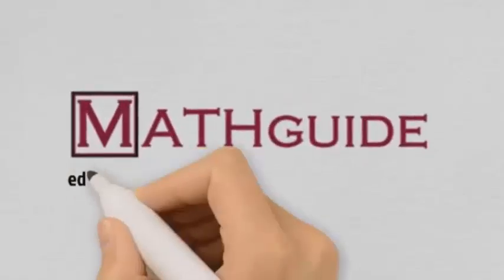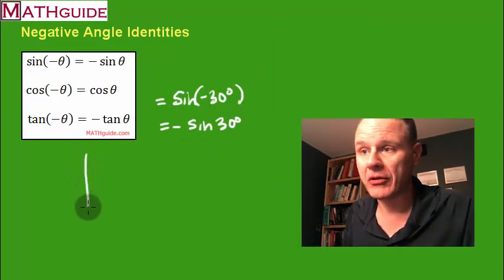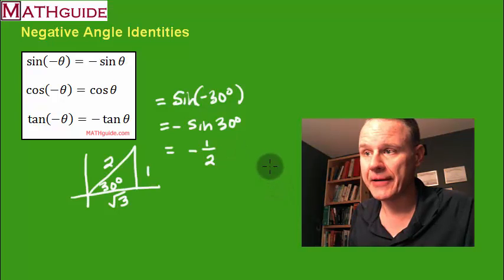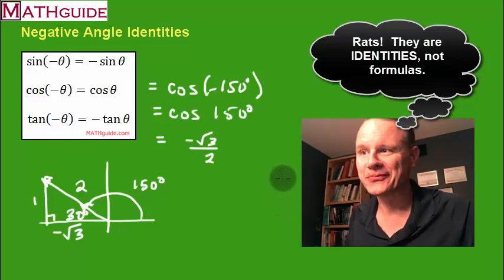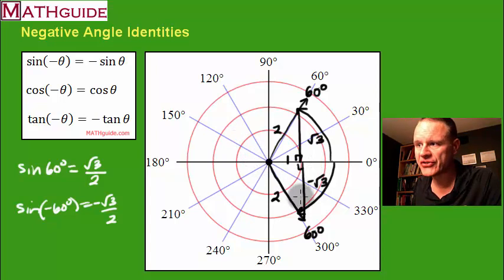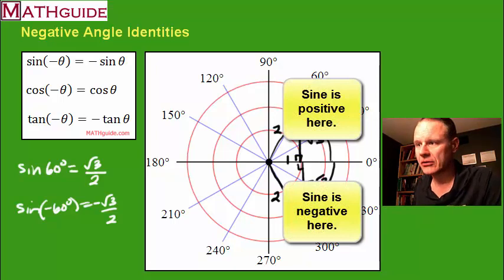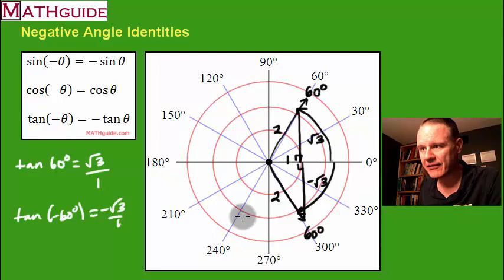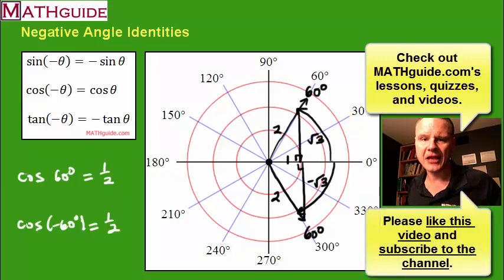Negative Angle Identities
This MATHguide trigonometry video explains how negative angle identities work and why they work.  Our other video on Negative Angle Identities proves the sine, cosine, and tangent identities